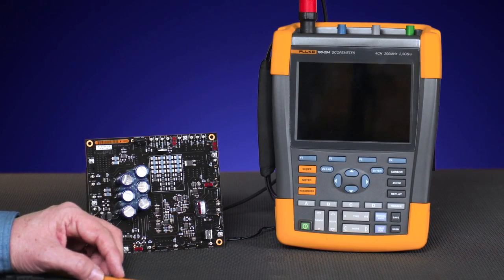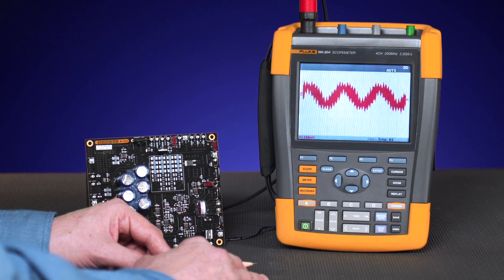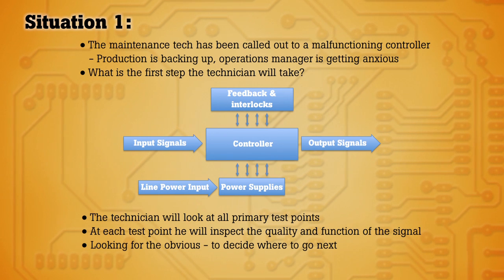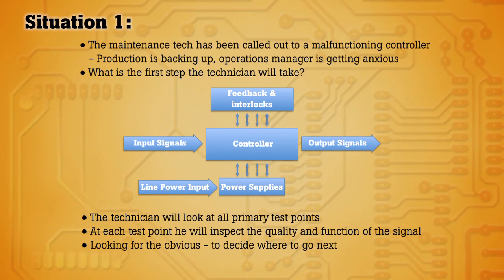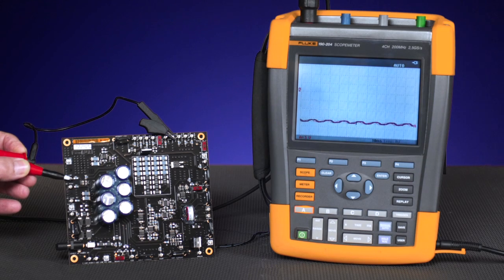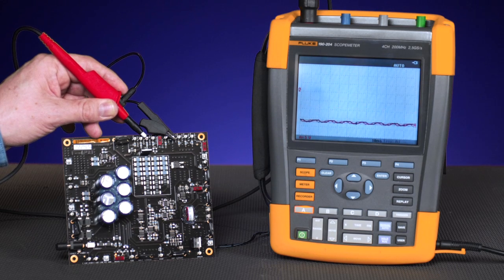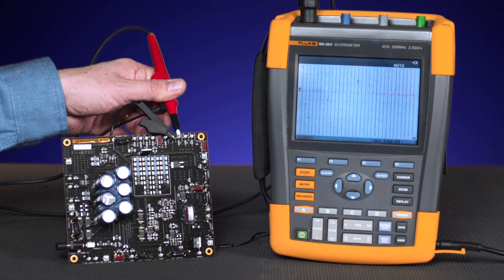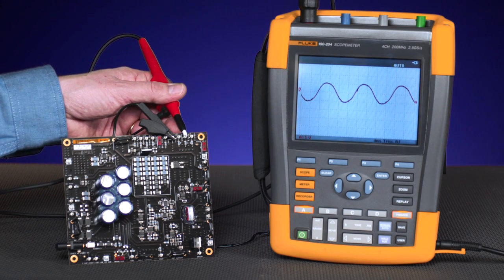Fluke 190 series II ScopeMeter: Auto connect and view mode, resetting to factory default mode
The Fluke 190 series II combines the power of a high performance oscilloscope, multimeter and paperless recorder in an easy to use test tool you will come to rely on in the field.
First off we're going to power on the oscilloscope and reset it to its factory default this is easily done by holding down the user button. Then powering the instrument on you'll hear two beeps indicating that the instrument is in default mode. We do this to make sure we’re in the auto connect and view mode, which will allow us to move quickly from test point to test point to acquire waveforms and display them on the screen. In our first scenario using the demo board think of yourself as a maintenance technician; you've been called out to a malfunctioning machine or controller. Production is backing up and the operations manager is anxious about getting things moving, so as the maintenance technician what are you going to do to troubleshoot the faulty device after checking for any obvious physical damage you'll want to take a look at the circuit at a high level, looking at key test points.